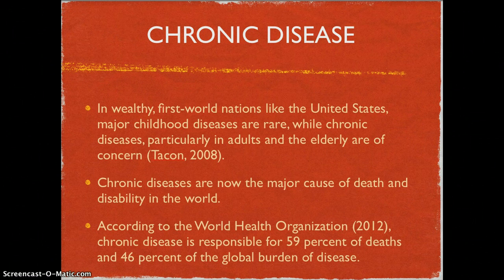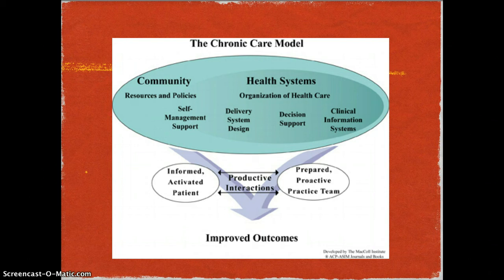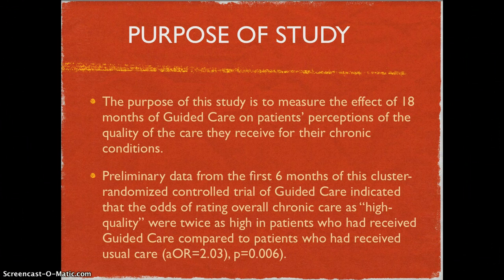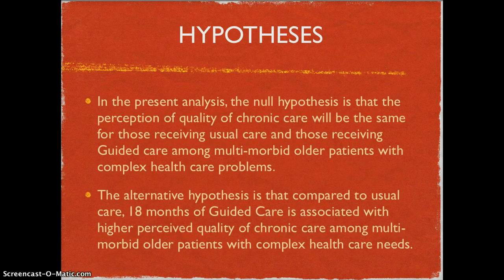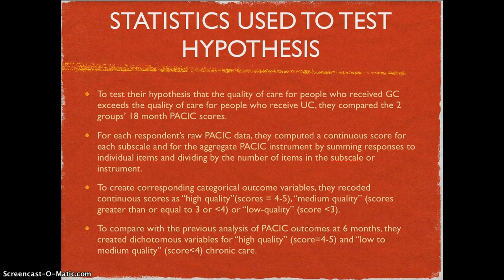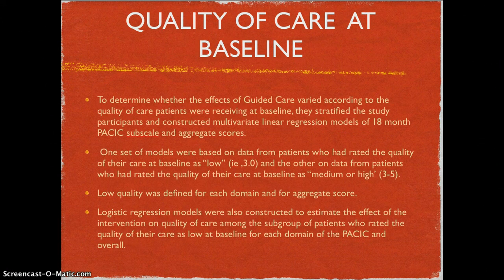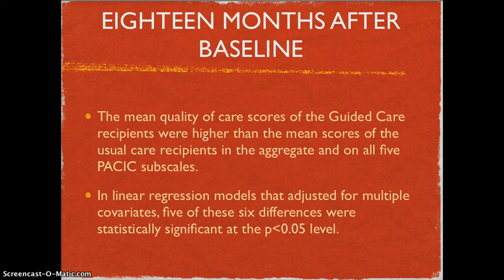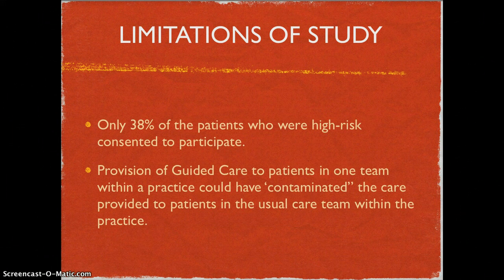Role of Biostatistics in Chronic Care: DNP N576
Role of Biostatistics in a Chronic Care